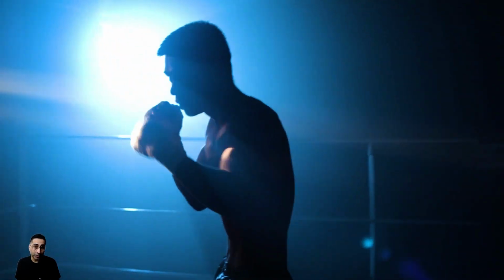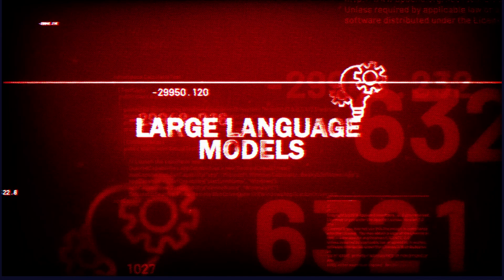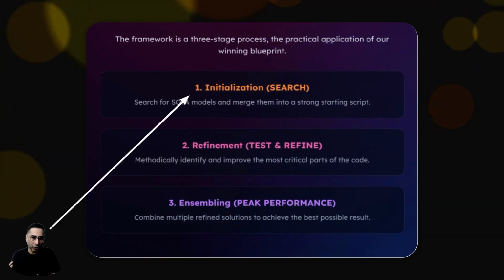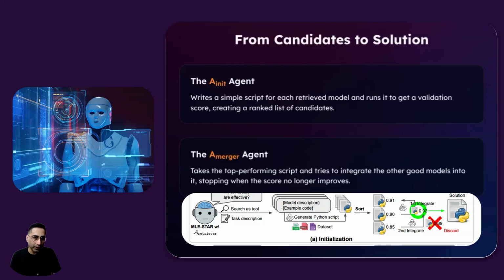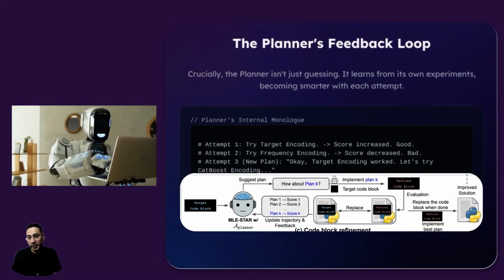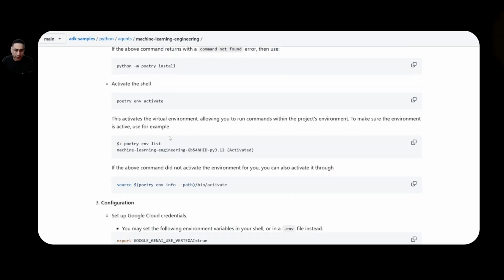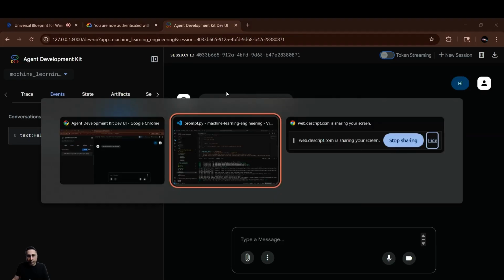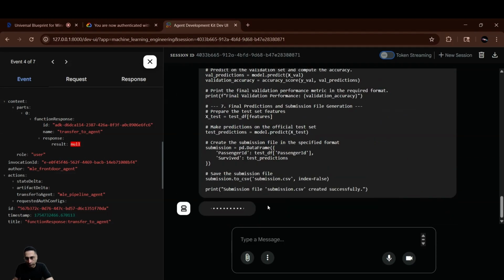Emily Star vs Every ML Agent - Google's New Gold Standard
What is Google MLE-STAR?  The Full Breakdown – How an AI Achieved a 64% Medal Rate on Kaggle

Discover how Emily Star, an advanced AI agent from Google, revolutionized machine learning competitions by achieving a 64% medal rate on Kaggle! In this comprehensive breakdown, we’ll explore the blueprint for winning, the challenges of current ML agents, and how Emily Star’s unique approach sets a new standard in AI-driven data science.

🔹 What’s Inside:

The proven blueprint for success in data science and AI competitions
Why most current ML agents fall short
How Emily Star leverages deep exploration and external knowledge
Step-by-step demo of Emily Star in action on a real Kaggle competition
Results and key takeaways for aspiring data scientists

⏰ Chapters:
00:00 Introduction & Blueprint for Winning
00:54 The Problem with Current ML Agents
02:09 Emily Star’s Solution & Framework
04:25 Demo: Emily Star in Action
07:58 Results & Conclusion

AI